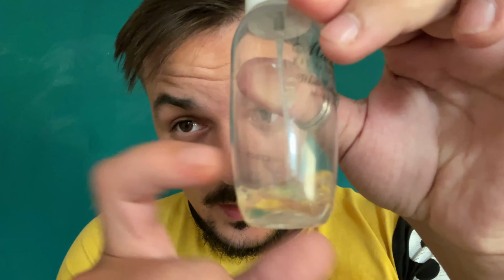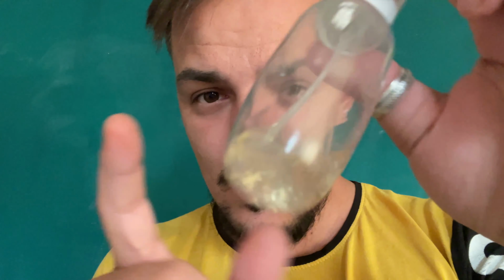Haircut Winner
Congratz to the Winner ! yeiiiii

Hopefully you guys enjoy the Tingles and the triggers i have prepared.

If u guys like the content i am creating plz leave an like and Sub to my channel and dont forget about the bell so u can see each time i am posting an new Video

For those who do not know my name I'm Denis and I'm an ASMR  artist and I really like what I do and  I always try to improve myself.

🖤🖤🖤⚔️ 𝙈𝙮 𝙂𝙤𝙖𝙡𝙨 ⚔️🖤🖤🖤
📌 1000 / 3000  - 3 Hours Live ASMR
📌 3000 / 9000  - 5 Hours ASMR video
📌 9000  / 15 k -  I will dress like Prince Charles and do an Royal Haircut
📌 15 k  /  30 k -  Surprise
📌 30 k  /  50 k - Story of  my life (Full Vlog )
📌 50 k  / 100k - Very Special Video !! + some givaways
📌 100k / 150k - ASMR Underwather
📌 150k / 200k - Bungee Jumping While doing ASMR
💎250k / 500k -I'll become a real barber !!
⚠️ 500 k /  1M  - I will jump off a plane with a parachute and do ASMR while touching the ground Loools / I don't know if we'll get here, but still.
👑1M-1.5M Subs ( Right now I'm just dreaming) - I will travel the world doing ASMR Vids(My dream to make an ASMR vid surrounded by penguins in Alaska) it would be so cool.